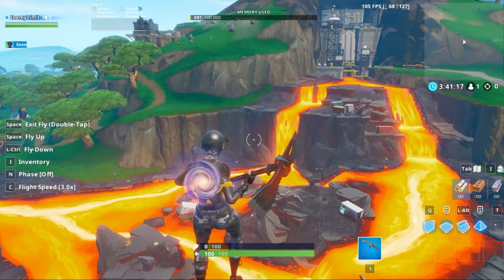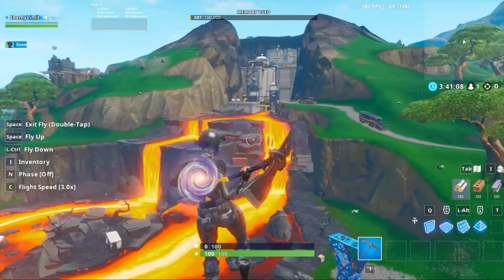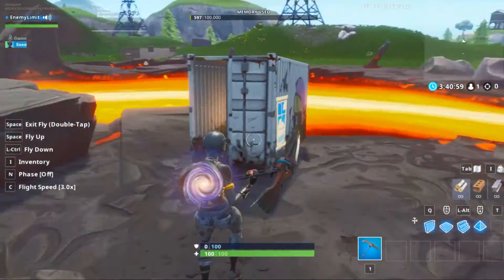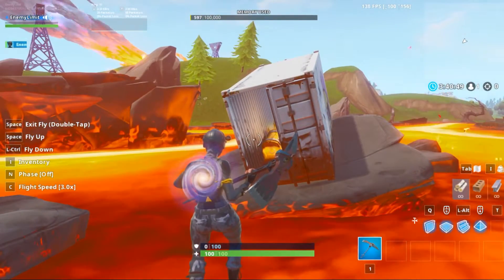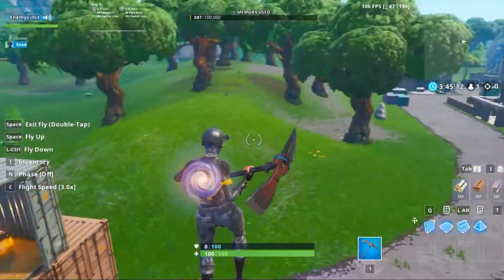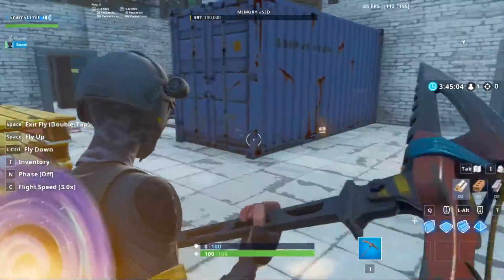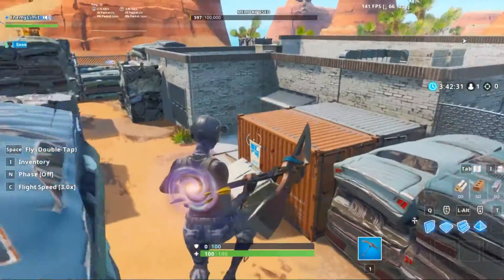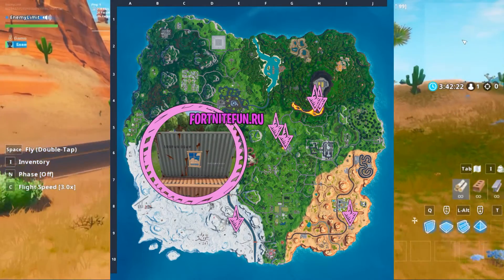Search Chests Inside Containers With Windows | WITH MAP | Spray and Pray Challenges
Information- fortnitefun.ru